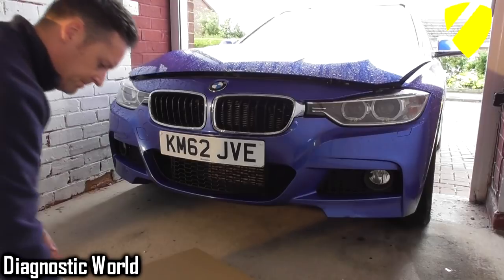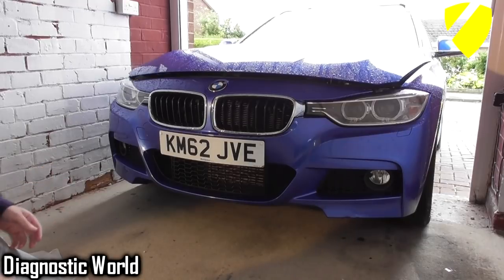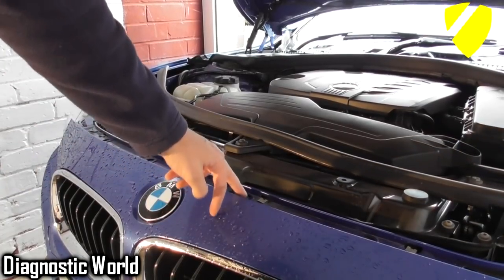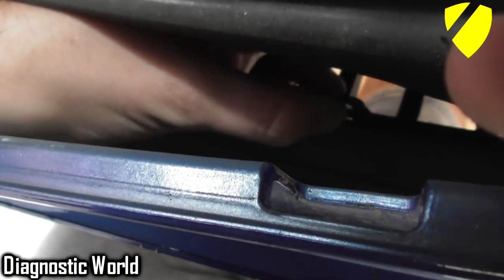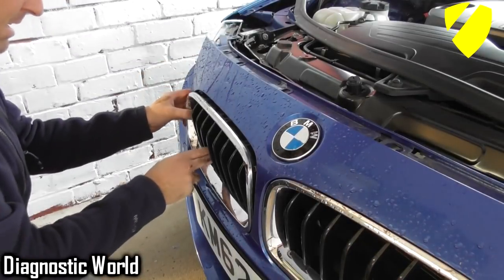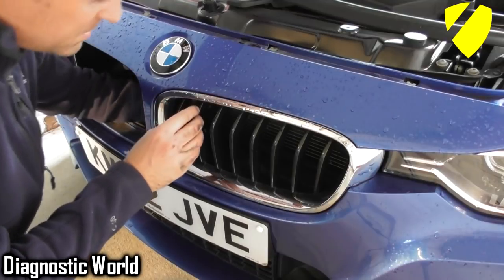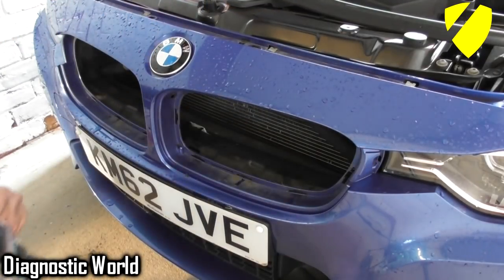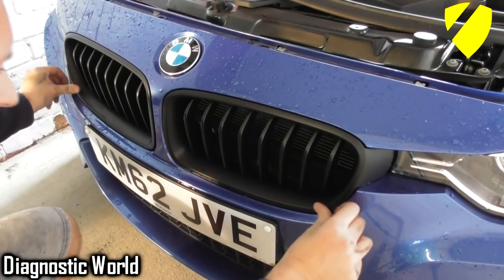The CORRECT Way To Install New BMW F30 F31 Kidney Grilles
This is a simple step by step guide on how to remove the kidney grilles in a BMW F30 F31 3 series. We were removing the chrome grilled for matte black grilles which give it a meaner look